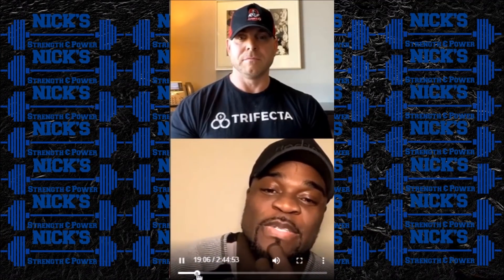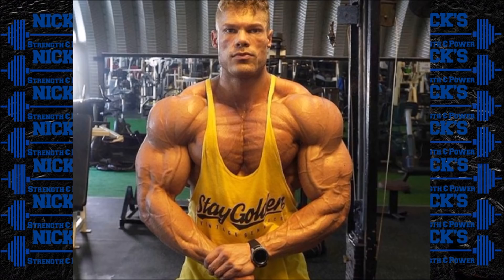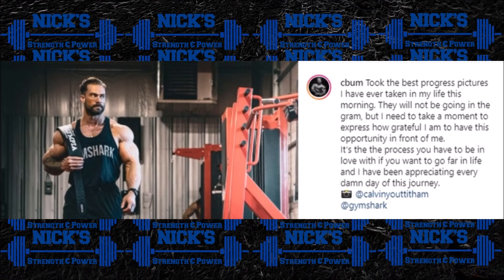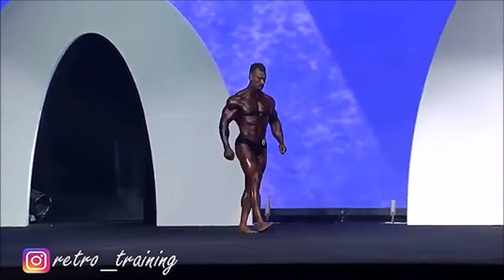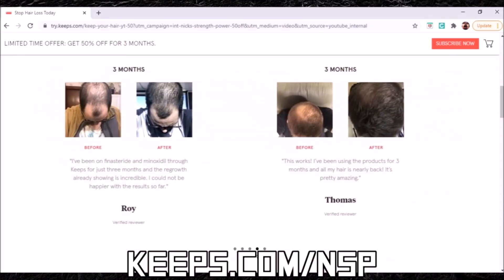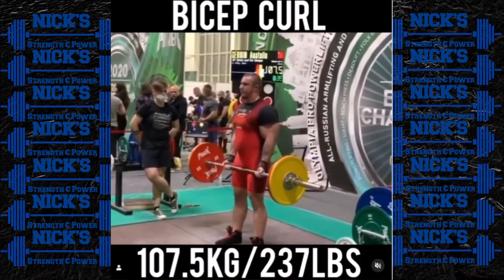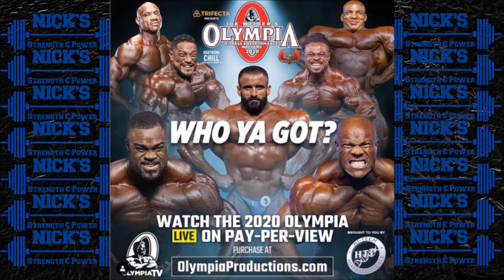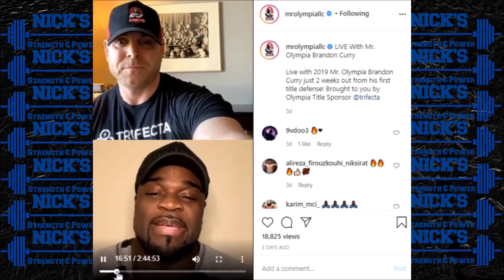Wesley Vissers 2.0 + Brandon Speaks On BEATING Phil Heath + IS CBum posting OLD Physique Pics? +MORE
TIMESTAMPS BELOW
0:00 Intro
0:30 Wesley Vissers 2.0 - Can he WIN the Olympia?
3:10 Is Chris Bumstead Posting OLD Physique Updates?
5:03 Iain Valliere Calls Out Breon Ansley
6:49 TRY KEEPS
8:23 Should this 237lb Strict Curl Count?
10:06 Does the Olympia know something we don't about Hadi?
12:30 Brandon Curry Speaks on HOW he will beat Phil Heath

-Facebook- Nick's Strength and Power